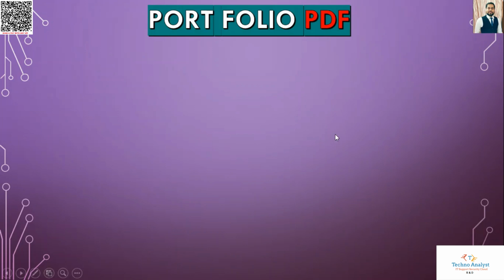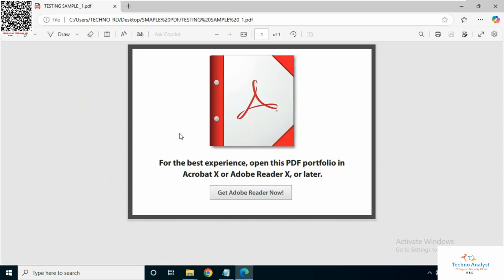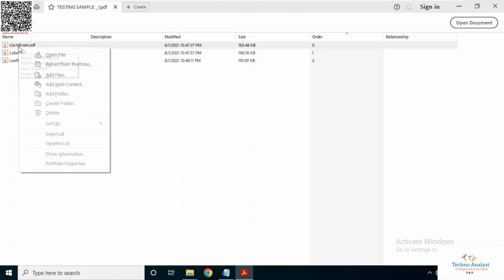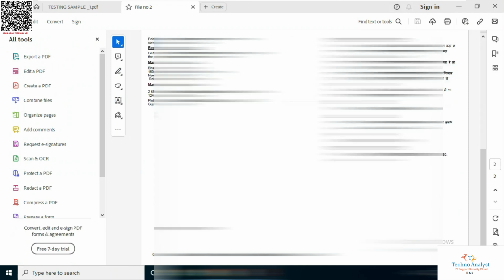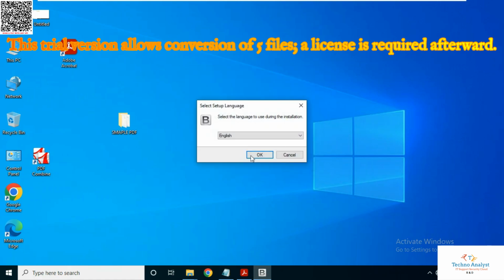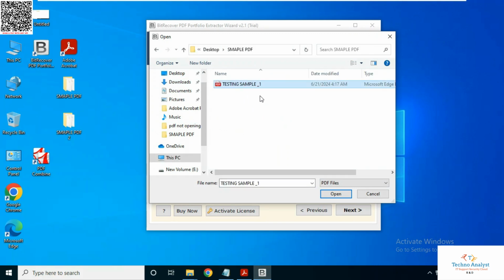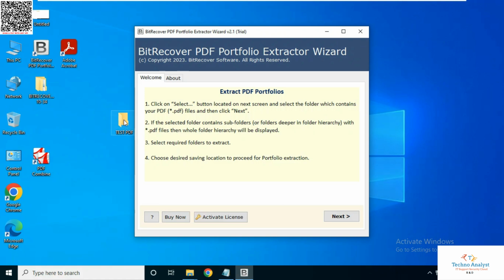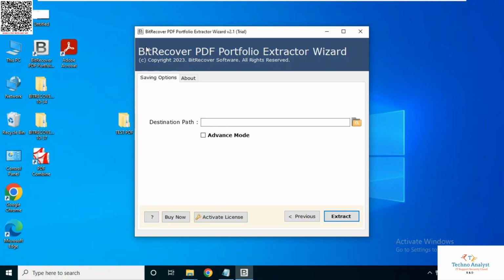Extraction of Portfolio PDF Files - FILEWISE and FOLDERWISE | Multiple Folder in one Time-TARD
What is Port Folio PDF Files  ?

A PDF portfolio is a collection of files that are assembled into a single PDF file.
A PDF Portfolio contains multiple files assembled into an integrated PDF unit. The files in a PDF Portfolio can be in a wide range of file types created in different applications.

Situation : Sometime we see single PDF file & Unable to see other PDF files in that one document.
However, this file may actually contain multiple PDF files consolidated into a single document,
even though only one document is visible at first glance.

1) File wise Extraction : In Adobe Reader
You can open Portfolio pdf files in adobe reader then select all files right click select Extract from portfolio -- and saved.

2) Folder wise Extraction :
This one we will not officially recommended but It will extract folder wise
use this utility to extract portfolio selecting folder wise . it’s a licensable